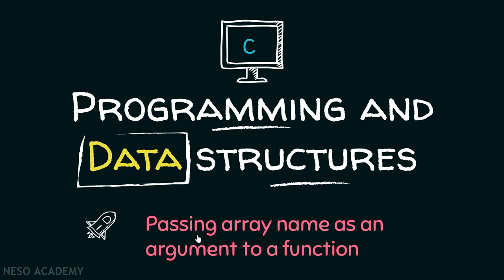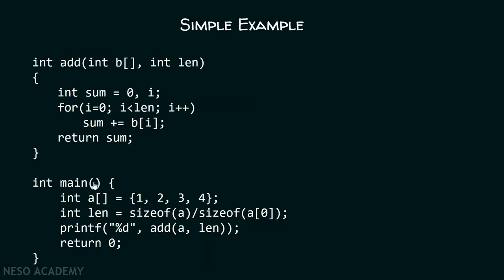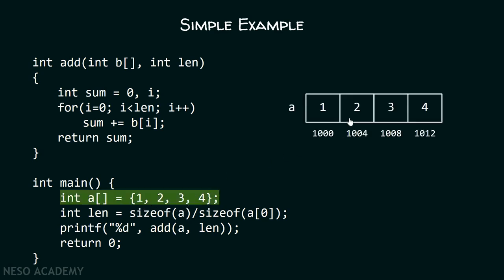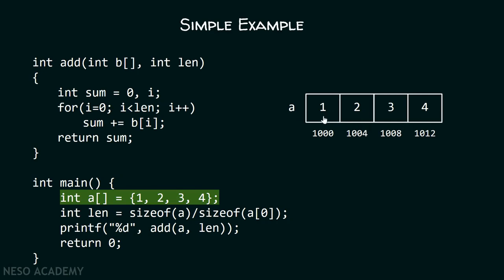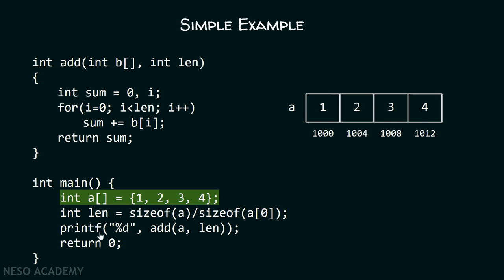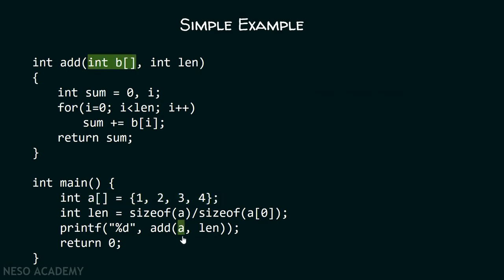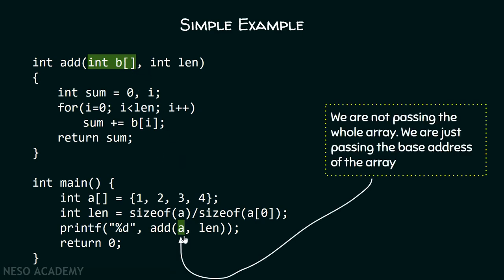Passing Array as an Argument to a Function